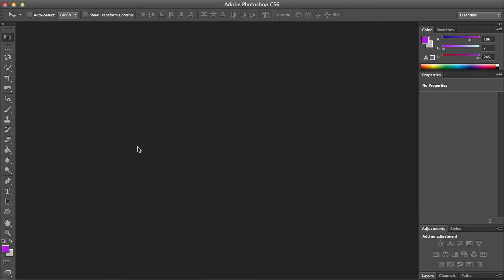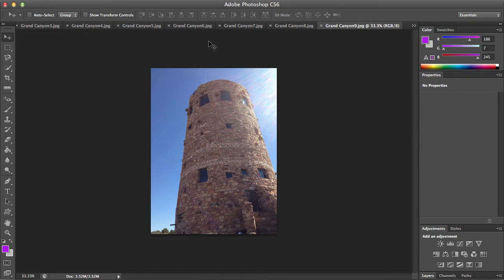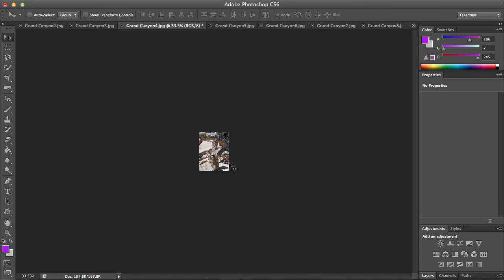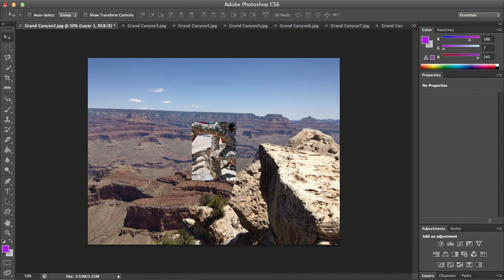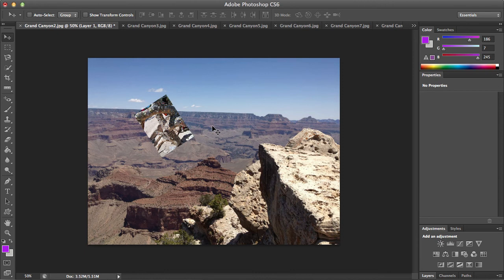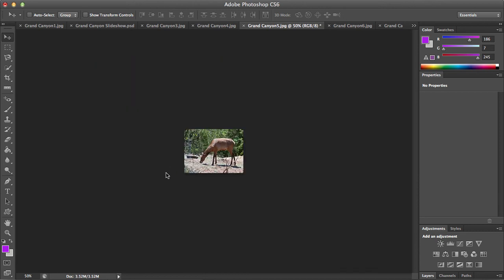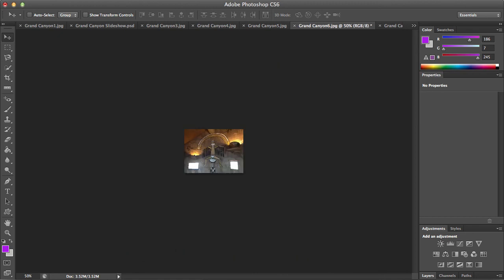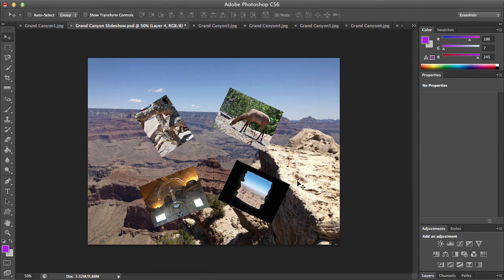Setting Up for your Slideshow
CS6 Slideshow